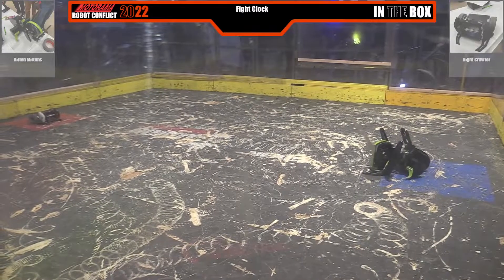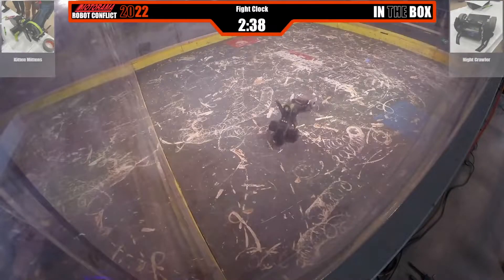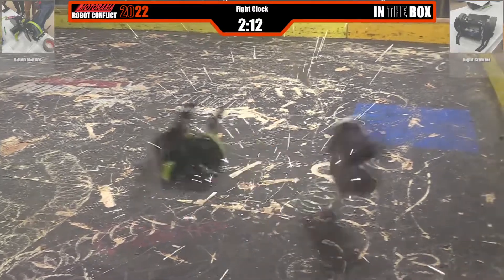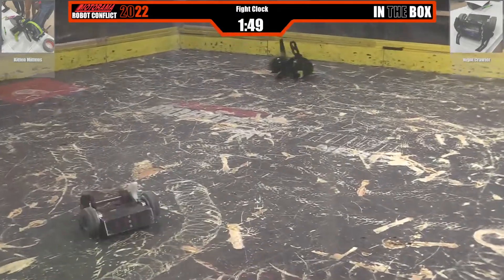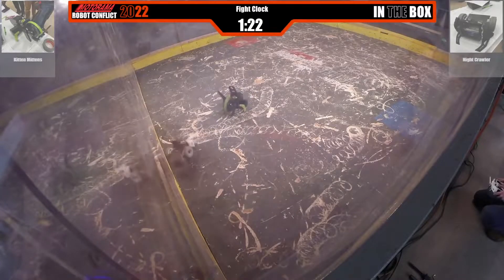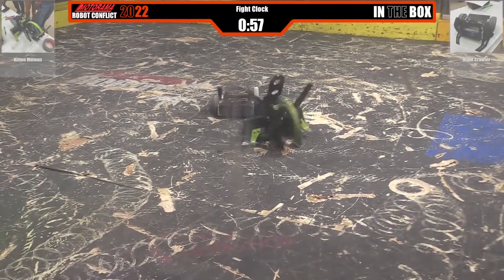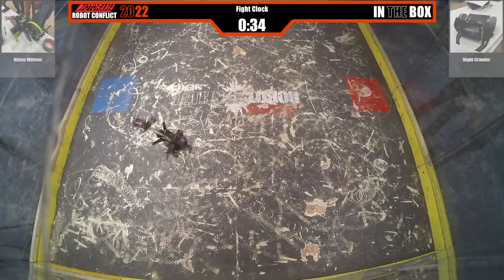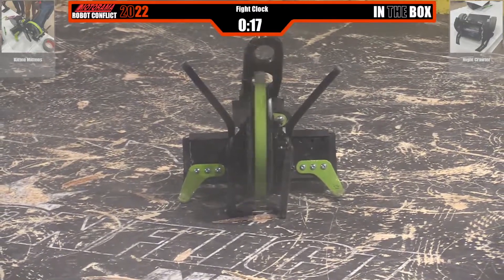Kitten Mittens vs Night Crawler - Motorama 2022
Robot Conflict - Motorama 2022

Video pulled from live stream

Location:
PA Farm Show Complex
2300 N. Cameron St